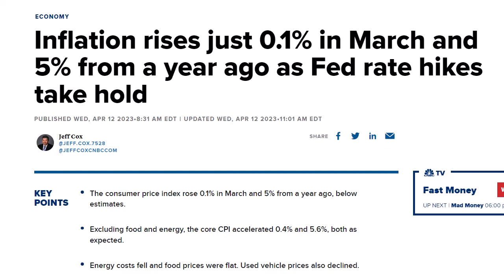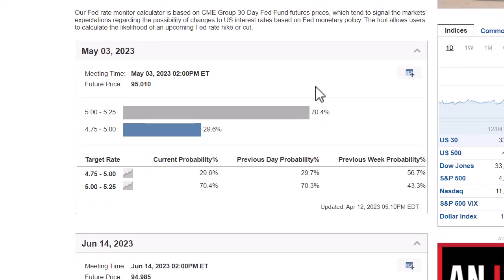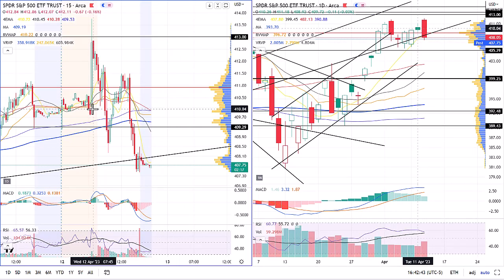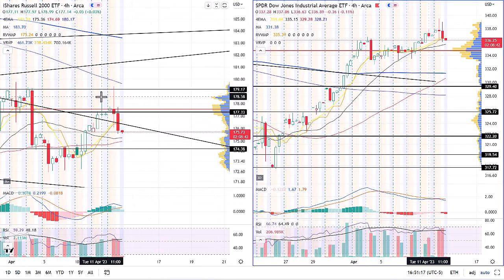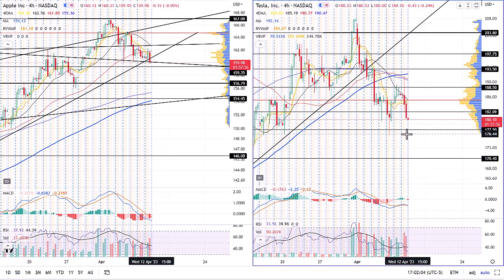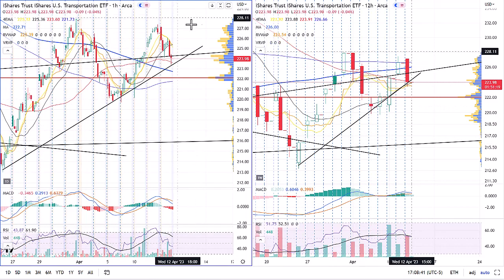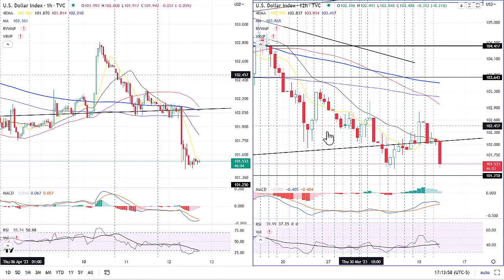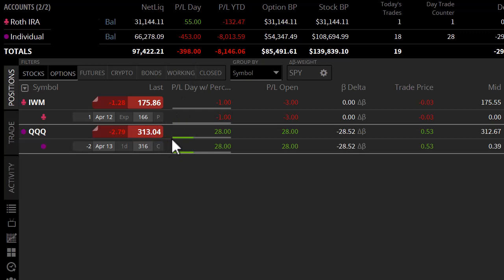Technical Analysis SPY QQQ IWM AAPL TSLA XLP XLY TLT VIX FOMC Minutes Say Recession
This video goes over the Economic data and the Technical Analysis of SPY QQQ IWM AAPL TSLA XLP XLY TLT VIX.

0:00 Intro
0:28 CPI Data
1:44 Fed Futures
2:30 Fed Minutes
4:41 SPY
6:03 QQQ
7:12 IWM DIA
8:03 AAPL TSLA
9:33 AMZN MSFT
10:59 XLP XLY
11:42 IYT
12:09 SMH
13:01 % Stocks Above 20 200 SMA
13:59 DXY
14:30 JNK
15:06 TLT
15:49 VIX
16:34 Portfolio Thoughts
17:27 Outro